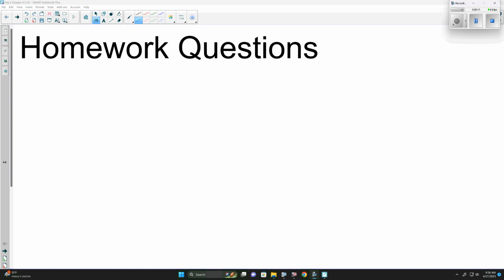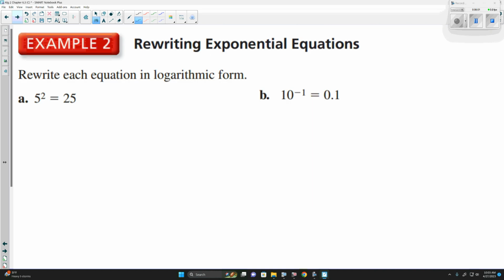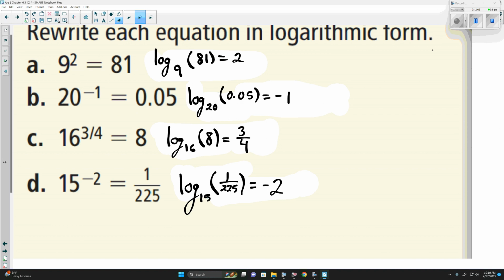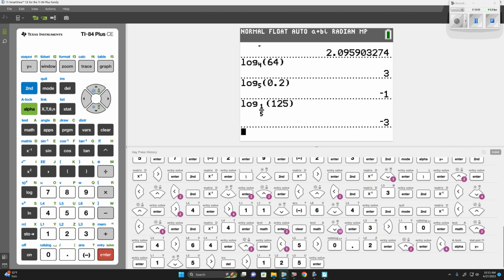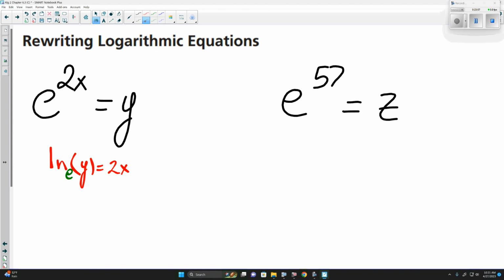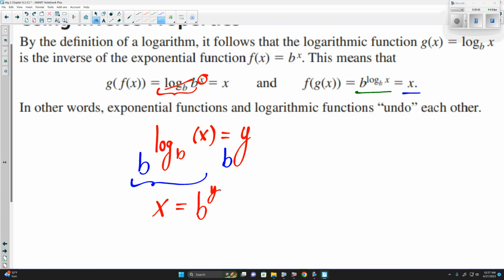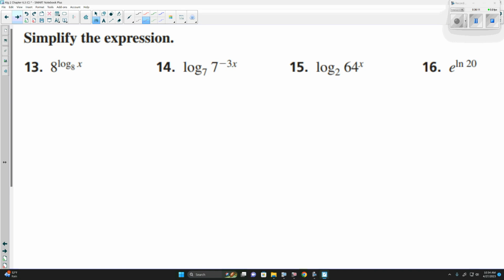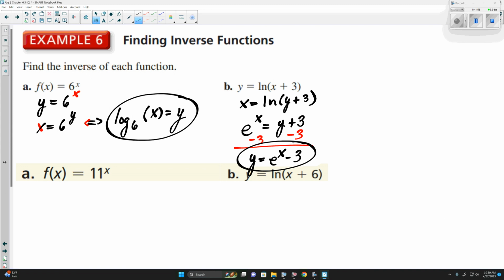Algebra 2 Chapter 6.3